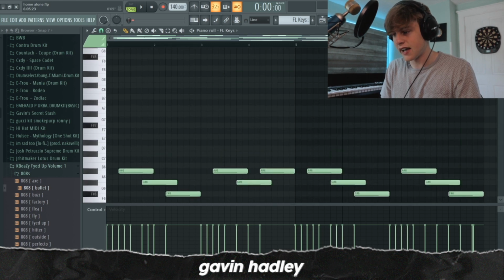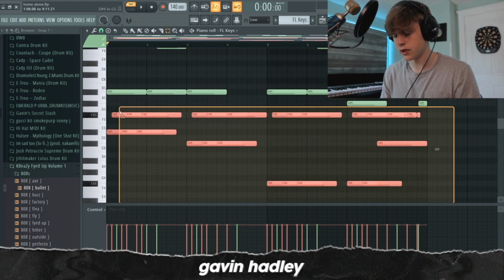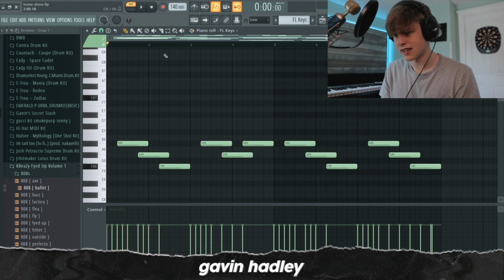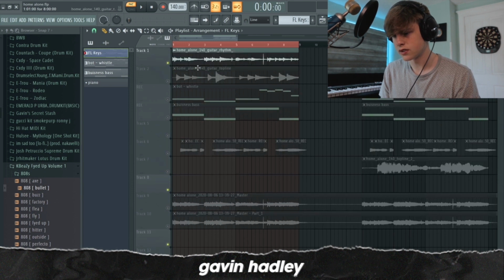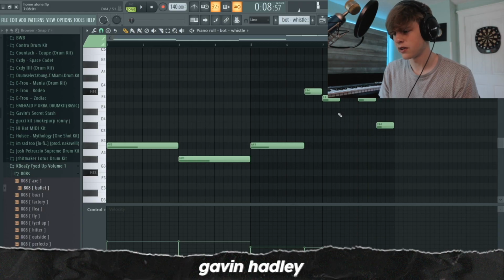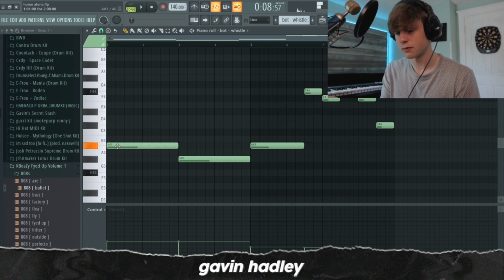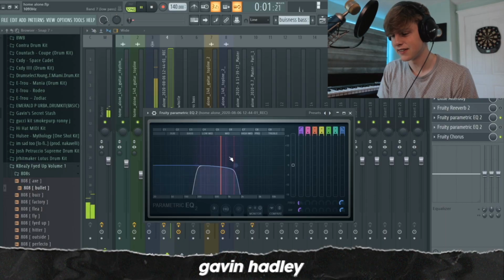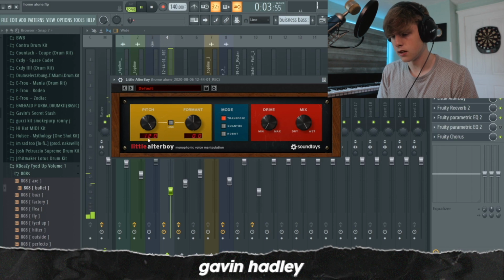How NICK MIRA Makes CHILL Guitar Melodies (Juice WRLD, Trippie Redd, Iann Dior) | FL Studio Tutorial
Today I show you guys how I made this cool ambient/chill/emotional guitar loop inside of FL Studio!